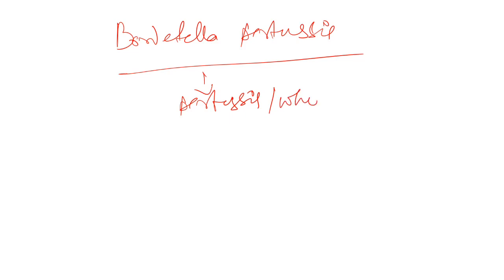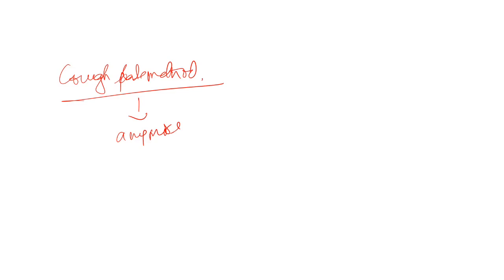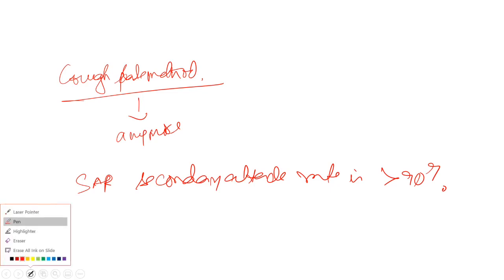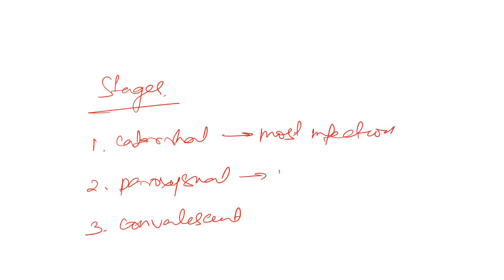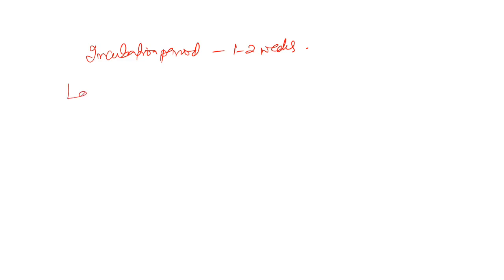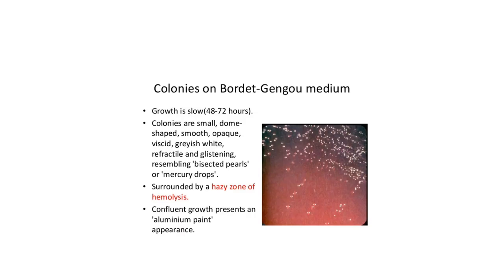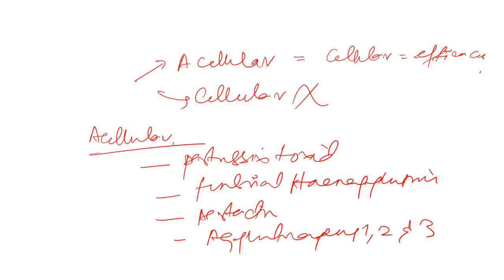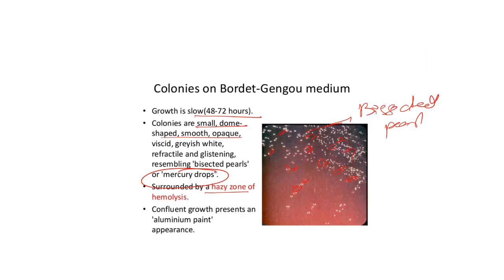Bordetella Pertussis | Whooping cough | Systemic Bacteriology | Dr Pronob Paul | DPADS MDS